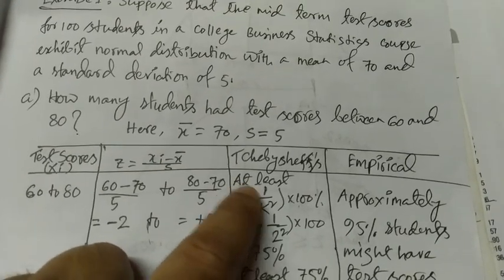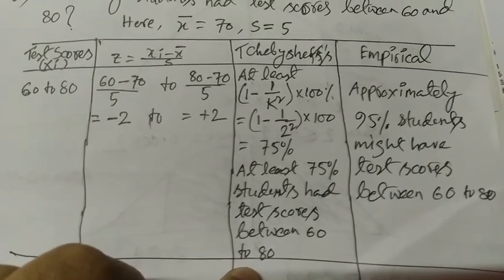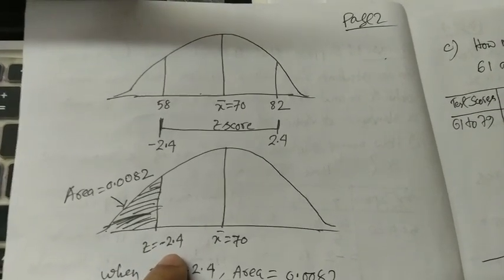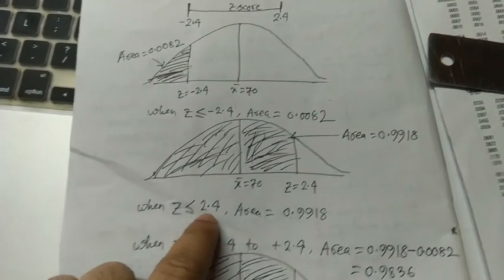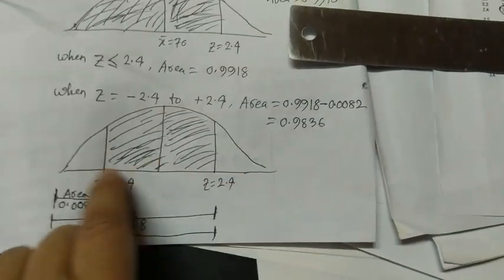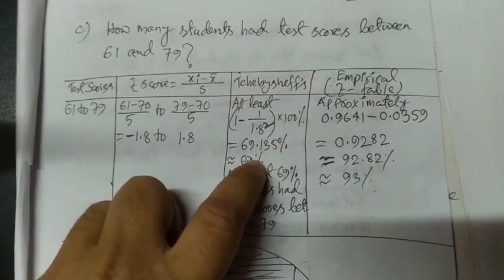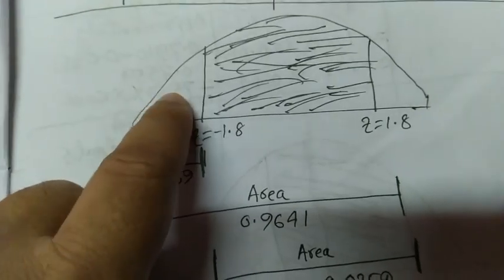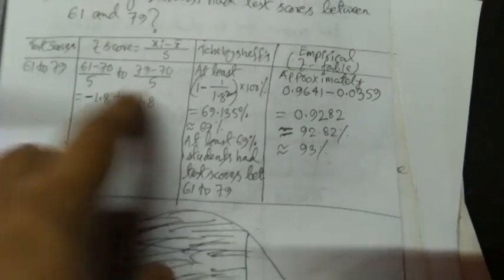Dispersion Chapter Example 1 (Page 1-3)